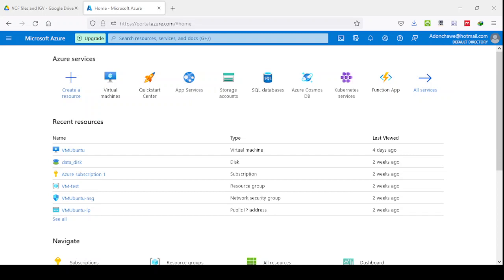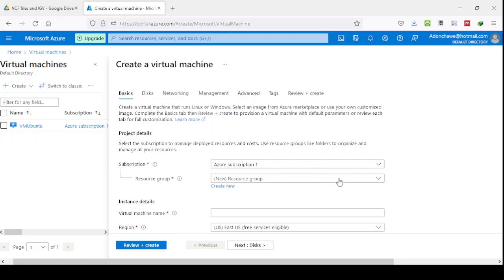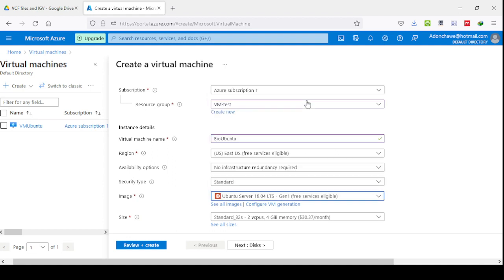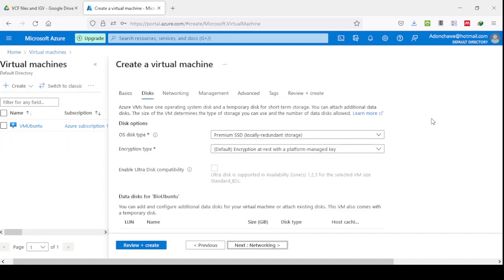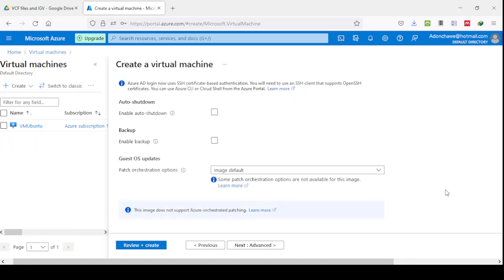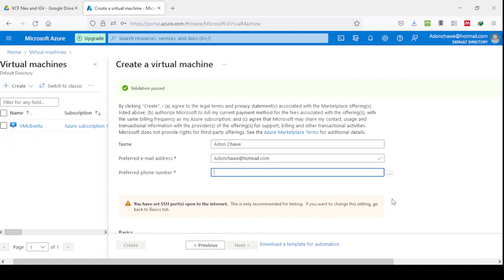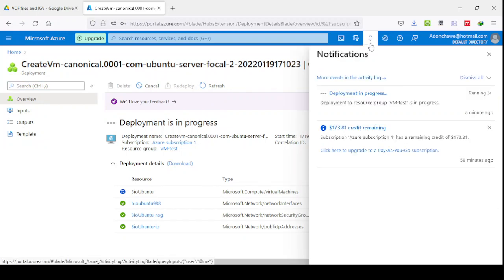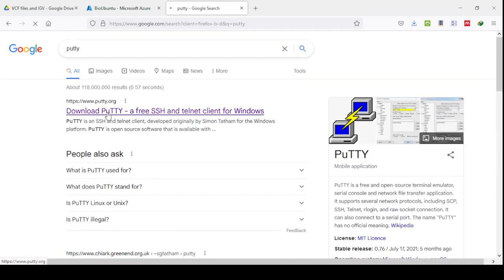Use Microsoft Azure Linux VM to Learn Bioinformatics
This Video shows you how setup a Linux VM on Microsoft Azure, and use it to learn Bioinformatics.